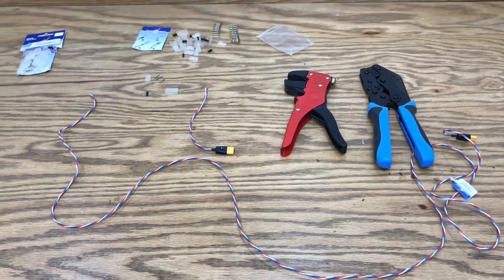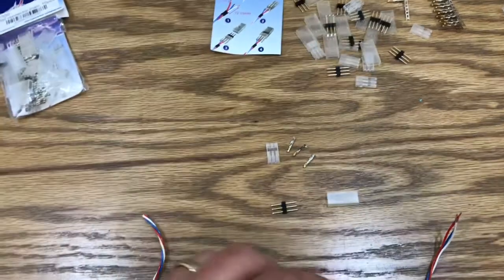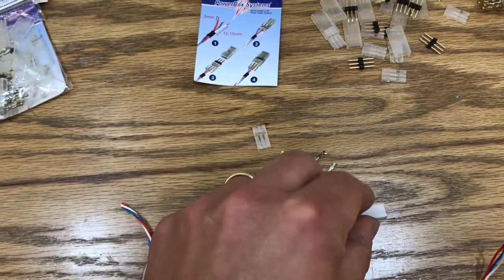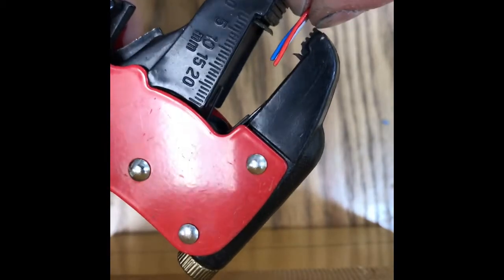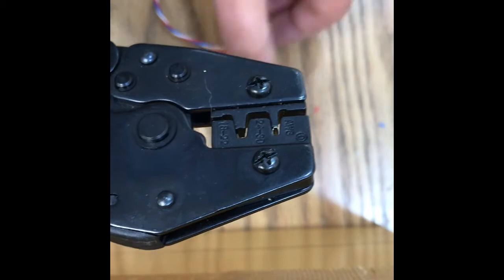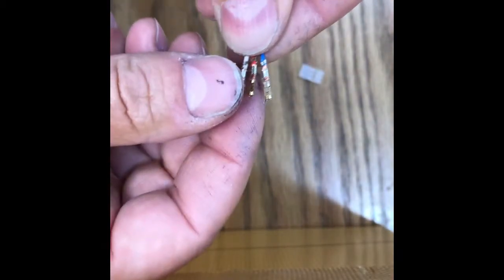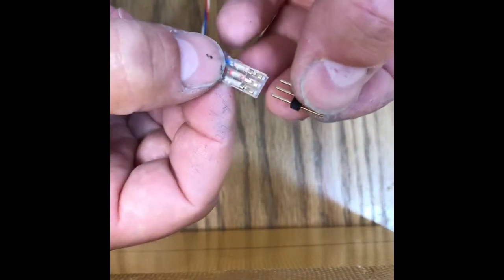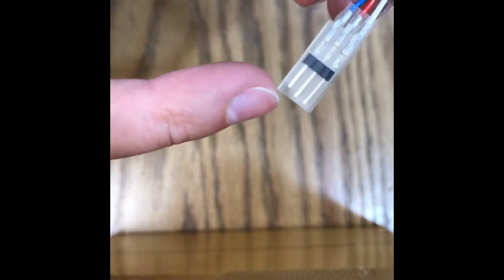PowerBox Servo Connector Assemby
How to install PowerBox servo connectors